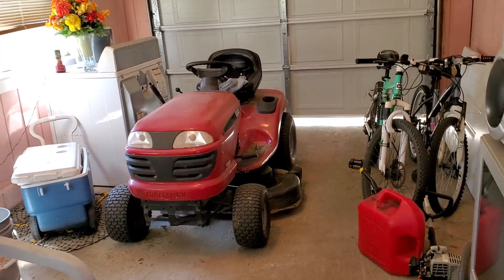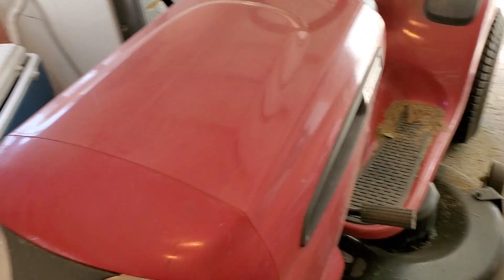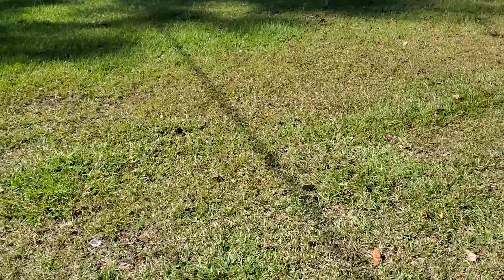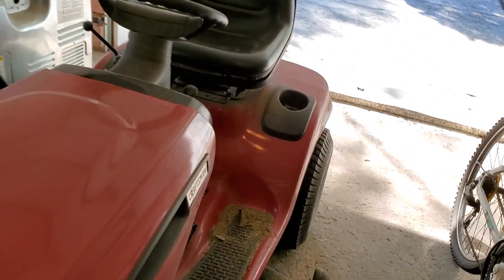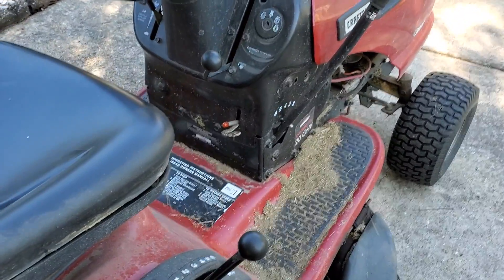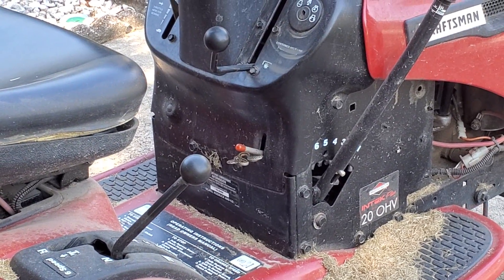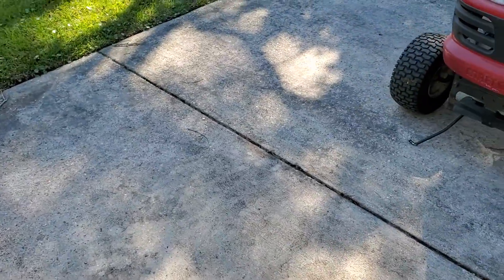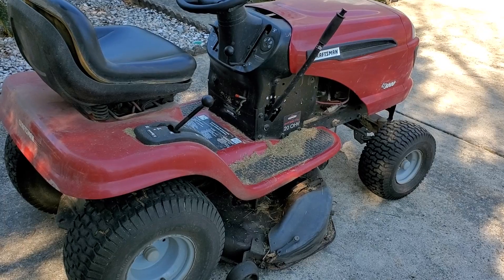Late October 2019 Startup Of The Craftsman Lawnmower Part 1 & Fail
Well I was literally about to startup the lawnmower until all of a sudden a turn of events happened because of a snake! Might have to postpone cutting today and do a actual startup of it later because not only the snake but a hose is loose and dragging on the ground at the front of the lawn mower